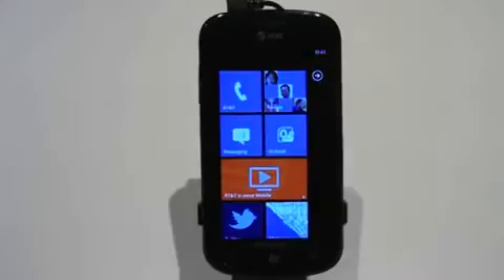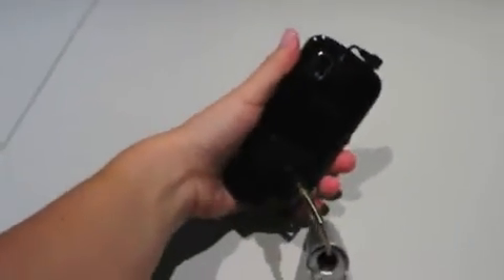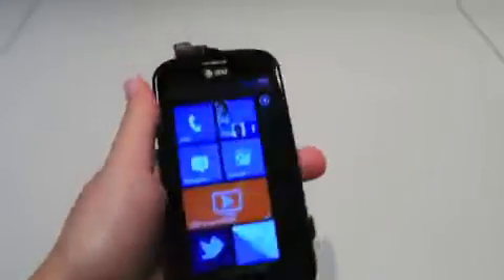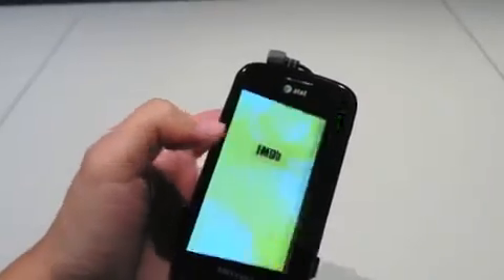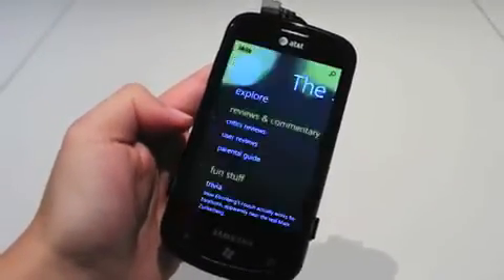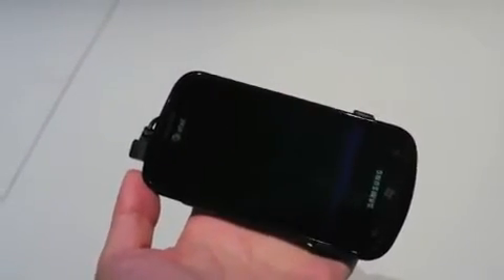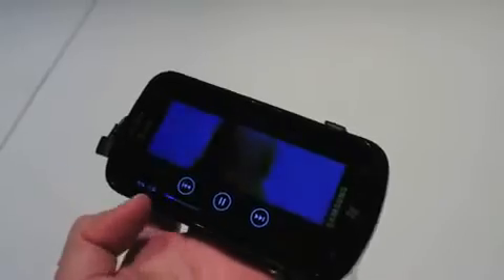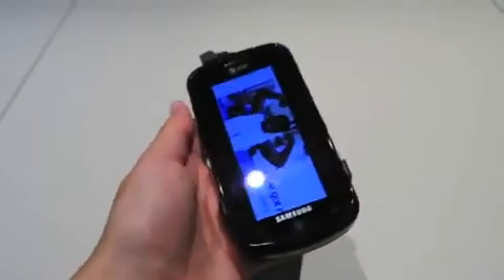Samsung Focus Hands On